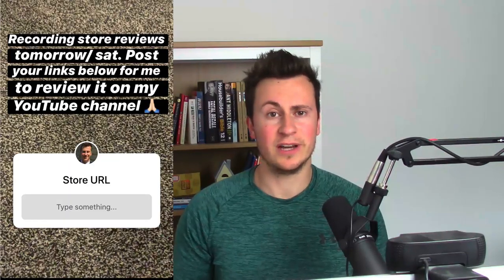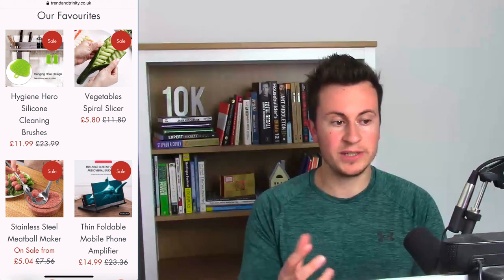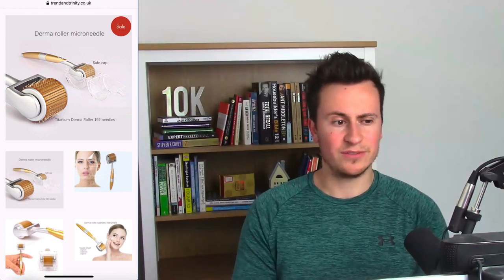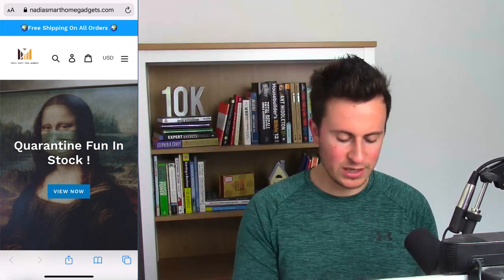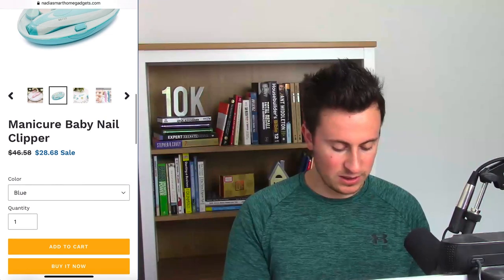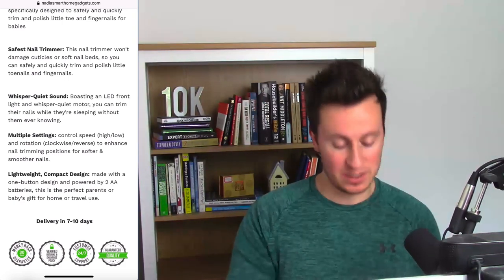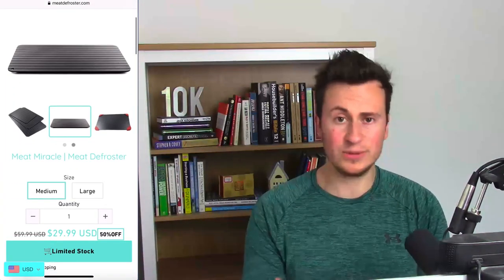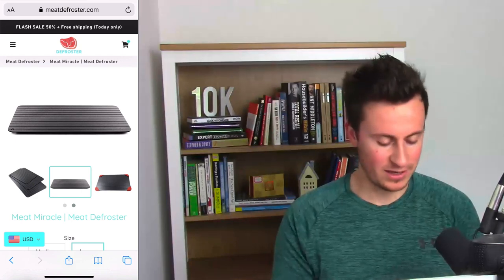Week 5 Shopify Store Reviews | Beginner Mistakes That Are Costing You 1000's! (AVOID AT ALL COSTS)